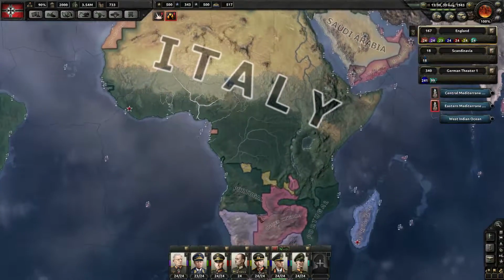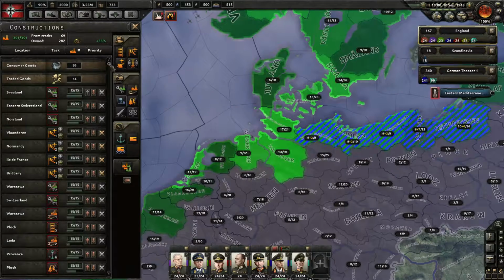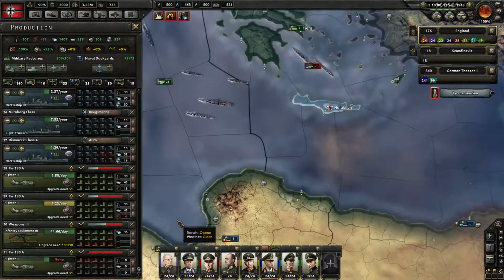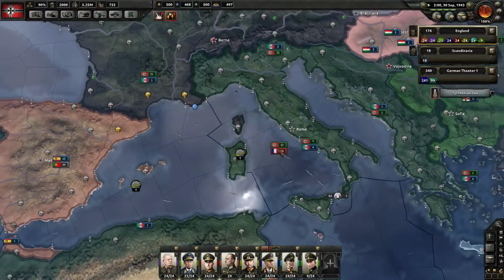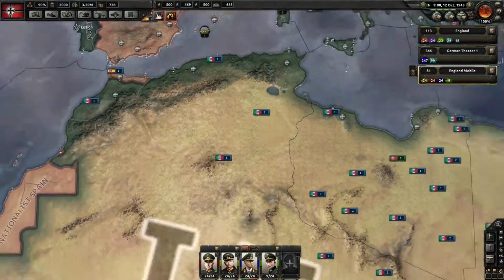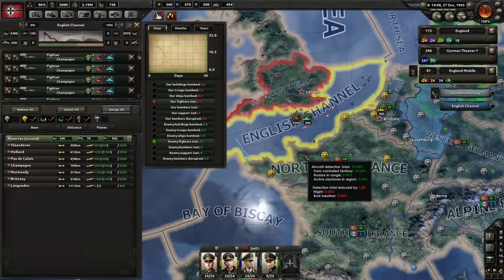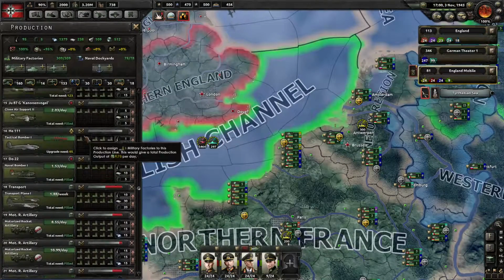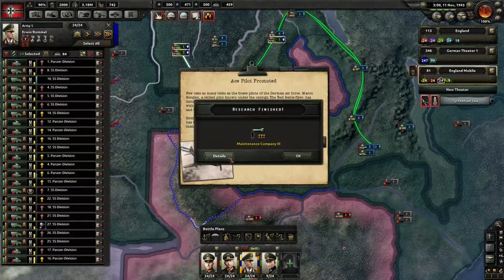Historial Reich (HOI4 Let's Play) - Ep 27: Battle of Britain has Begun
Hello and welcome to my newest let's play series where we will be playing hearts of Iron IV. This time we will be playing as the German Reich! The focus of this series, or at least the first couple years of gameplay, will be on the history of Germany up to the war and during the initial strategy all the way up to operation Barbarossa. I will try to match the timings and decisions as closely as possible within the game, although only on a high level of strategy, since I don't see any reason to repeat the worst mistakes of Hitler and his staff. Keep in mind, though, that I am not a historian, and that I have not done any research on any primary sources, and thus my knowledge of the war might be flawed, so feel free to correct me in the comments, so everyone can learn!

This will help me out a lot with the channel.